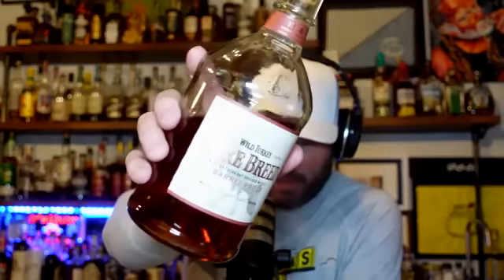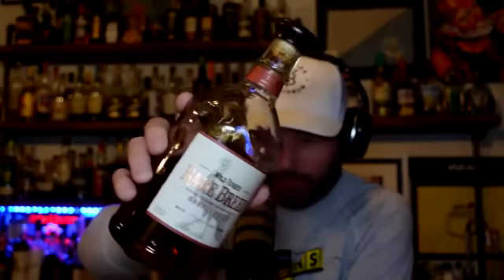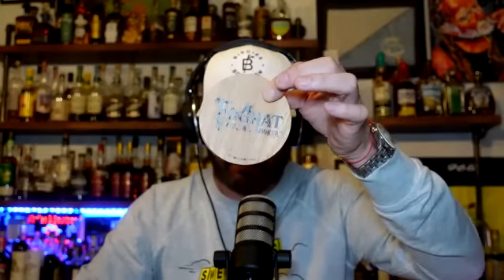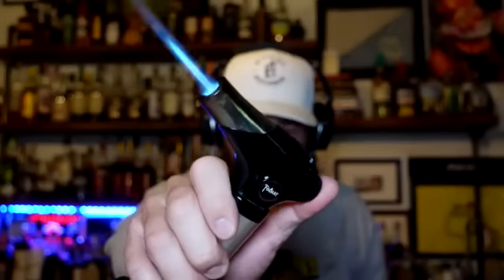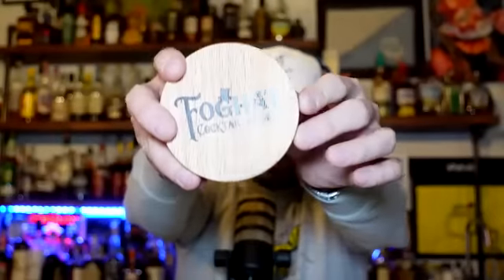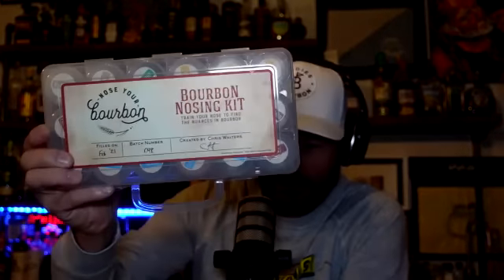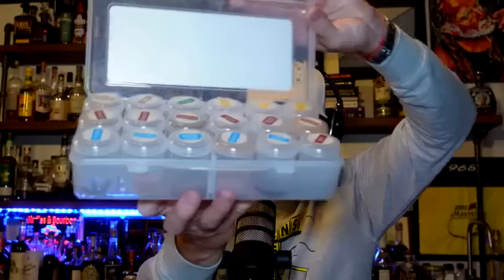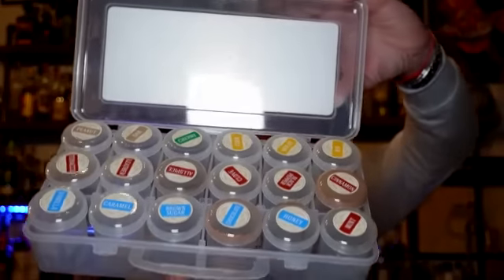Holiday Gift Guide by Birdies & Bourbon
Thank you for taking the time to watch the Birdies & Bourbon Show for all things PGA Tour, golf, gear, bourbon and mixology. Dan & Cal aim to bring you entertaining and informative episodes weekly. Please help spread the word on the podcast and tell a friend about the show. You can also help by leaving an 5-Star iTunes review. We love to hear the feedback and support! Cheers. Follow on Twitter & Instagram ( @birdies_bourbon )